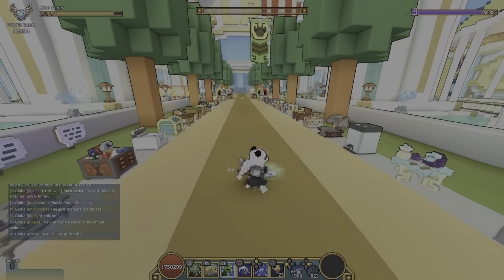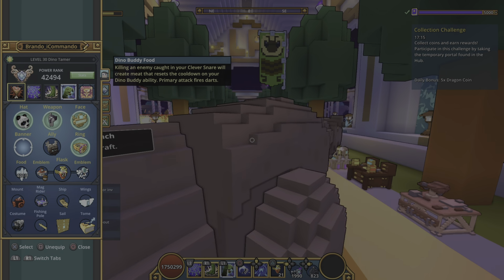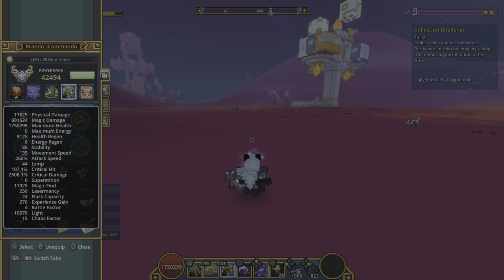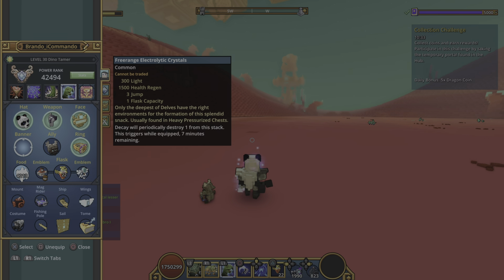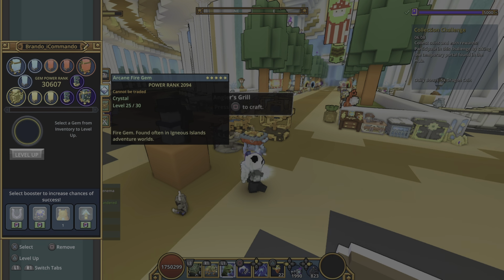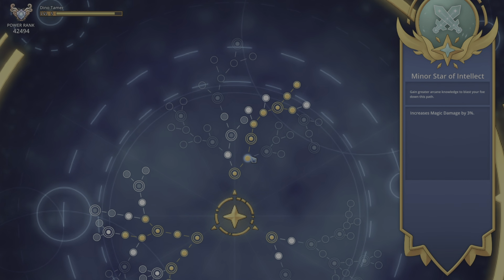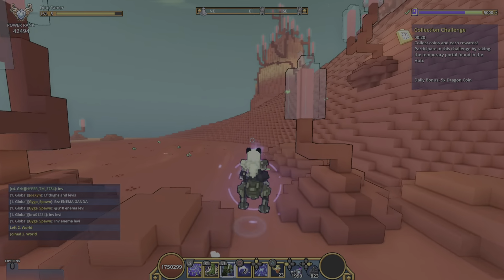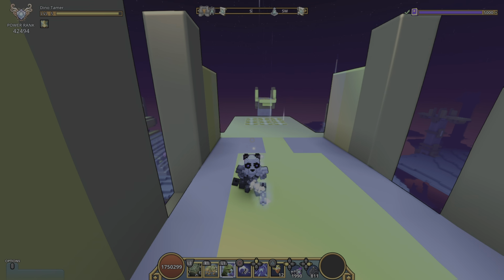Trove Dino Tamer build